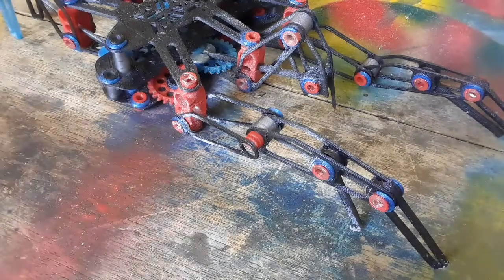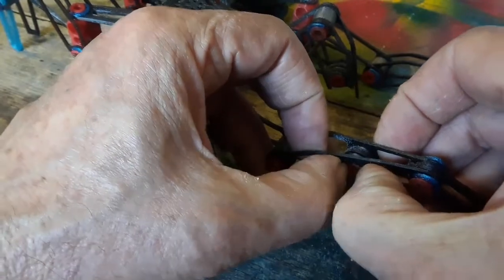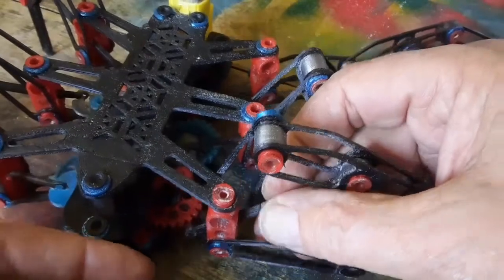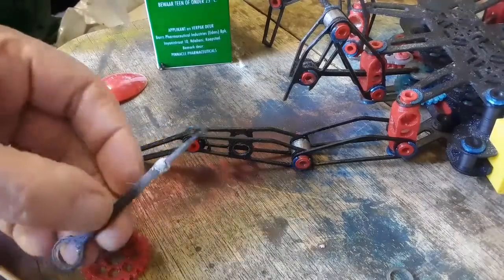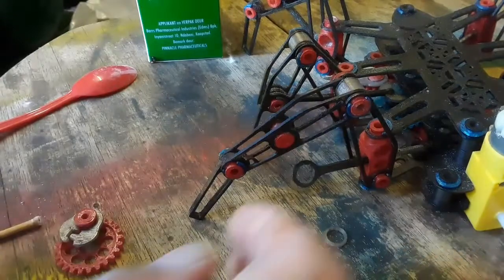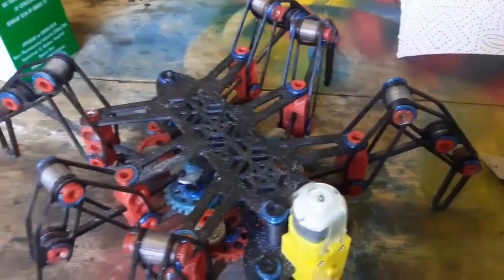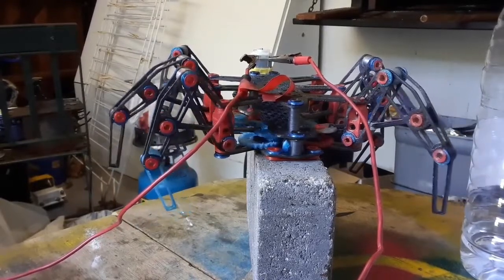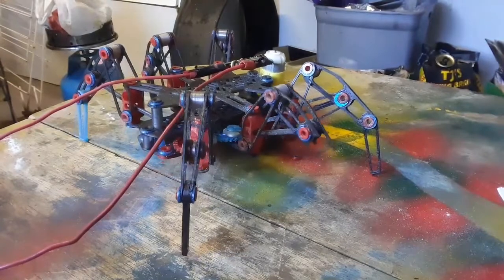Will the 3D Printed Spider Walk,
We will revert when the last fine tuning is done